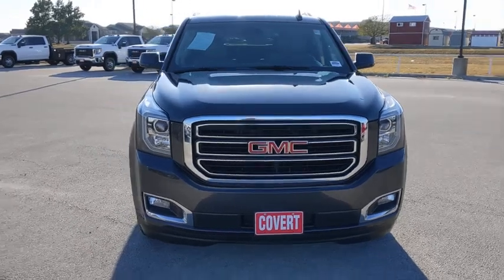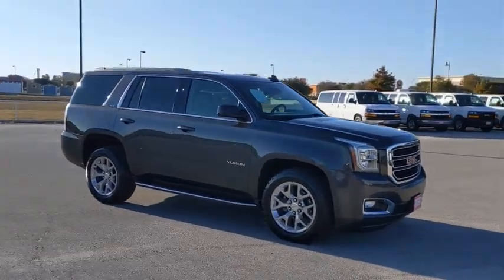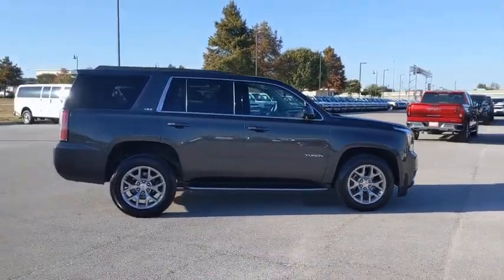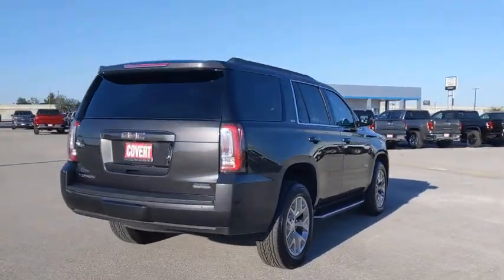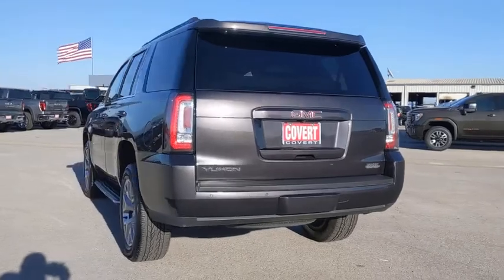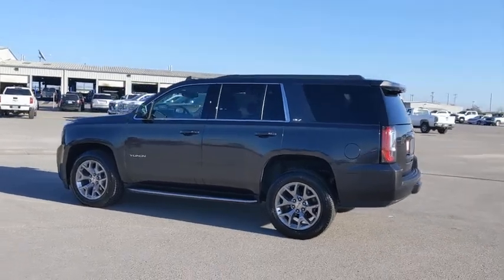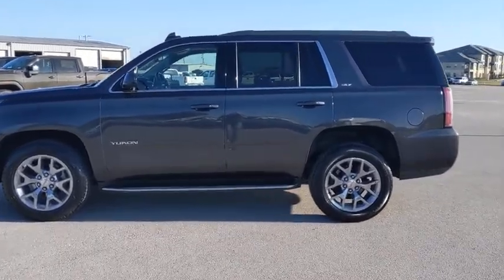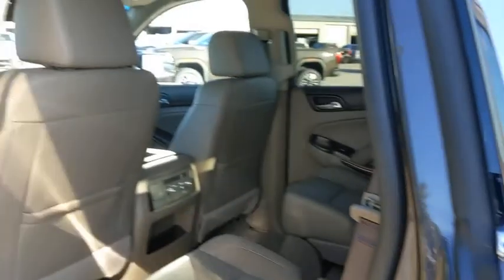2017 GMC Yukon Austin, San Antonio, Bastrop, Killeen, College Station, TX P8680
Iridium Metallic Used 2017 GMC Yukon available in Austin, Texas at Covert Chevrolet Buick GMC. Servicing the San Antonio, Bastrop, Killeen, College Station, TX area.

702 State Hwy 71 West

KBB.com Brand Image Awards. Boasts 23 Highway MPG and 16 City MPG! Carfax One-Owner Vehicle.
SEATS  SECOND ROW BUCKET  POWER,ENGINE  5.3L ECOTEC3 V